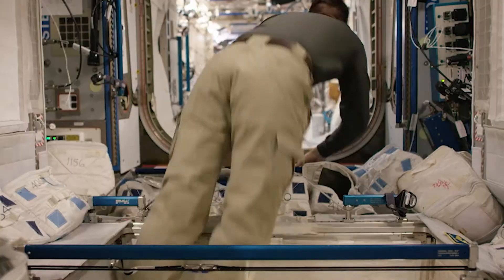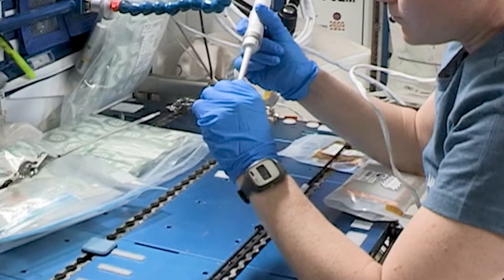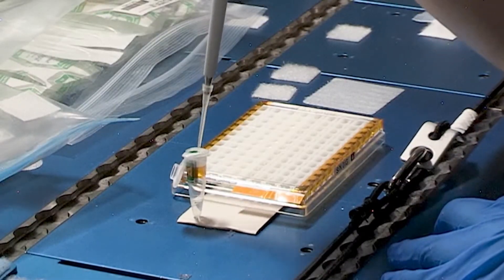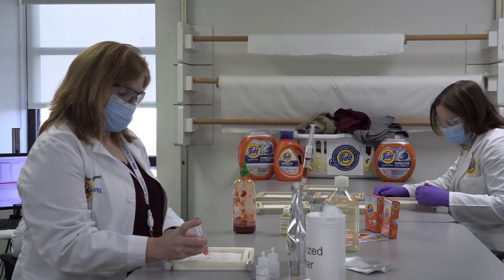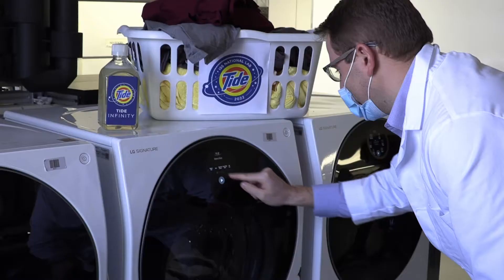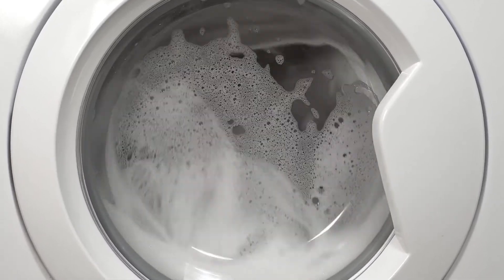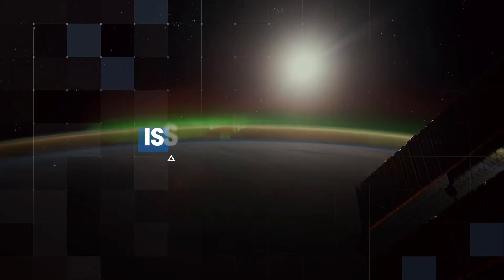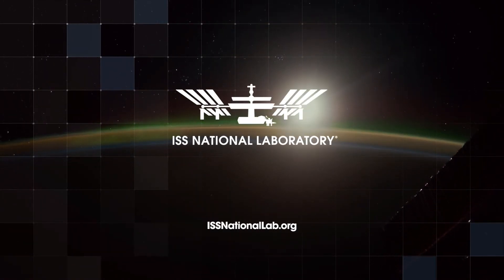ISS National Lab Overview: SpaceX CRS-25